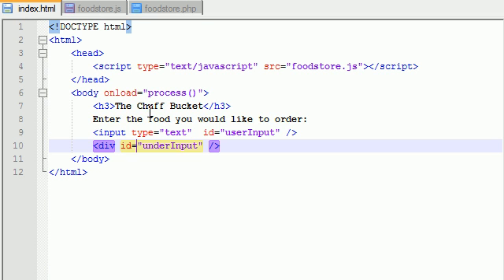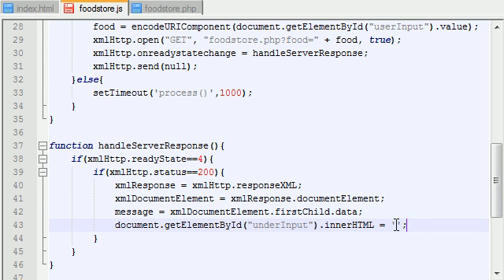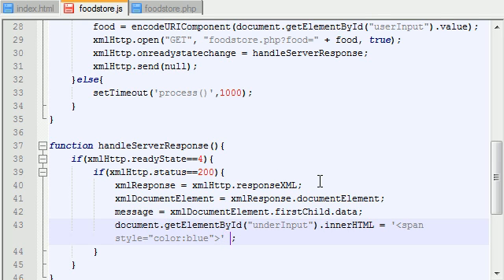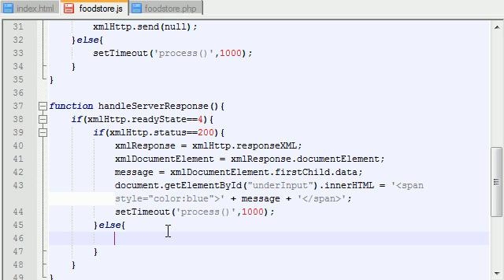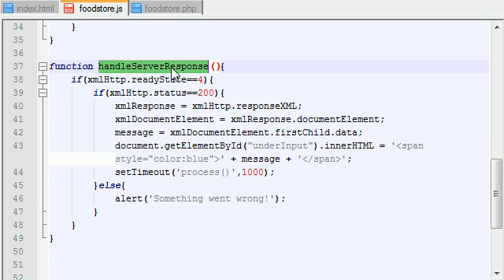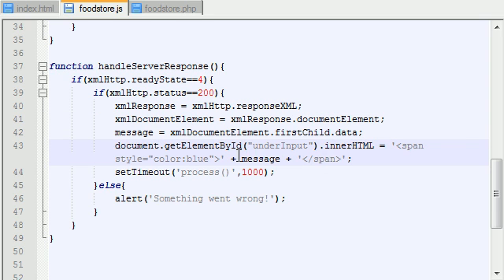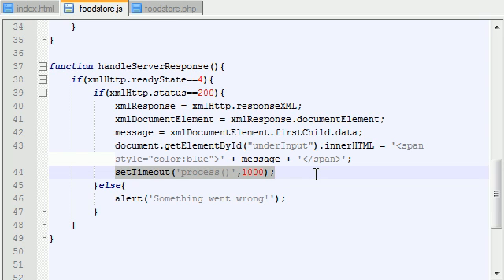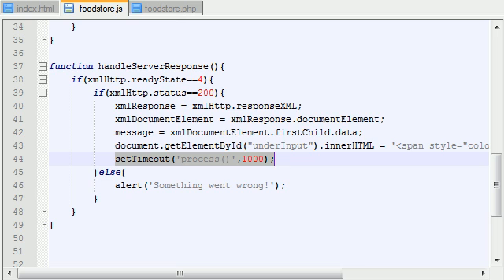AJAX Tutorial - 10 - Changing the Users HTML